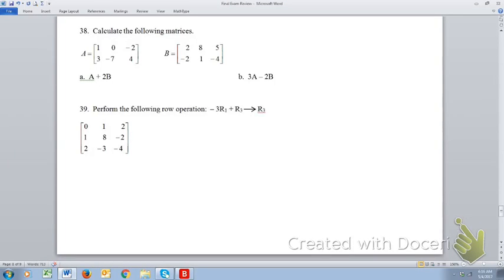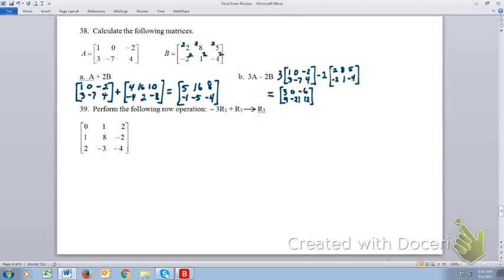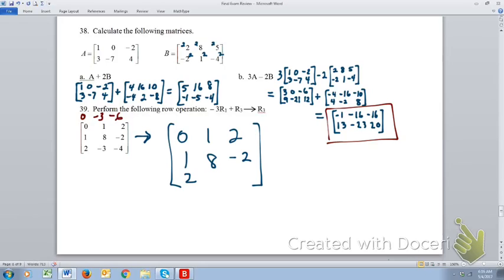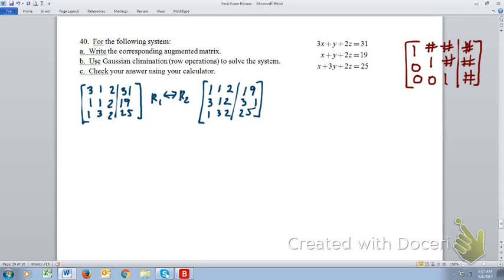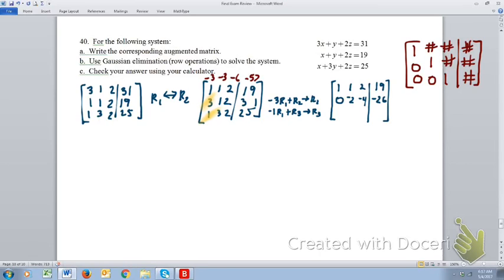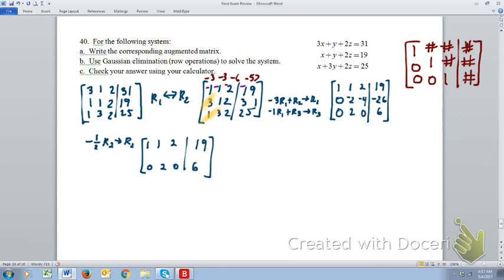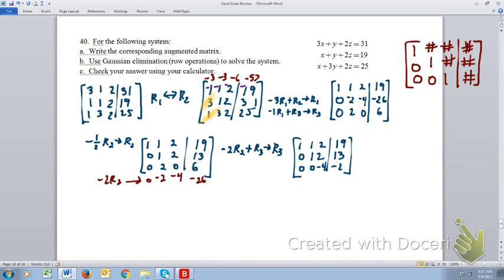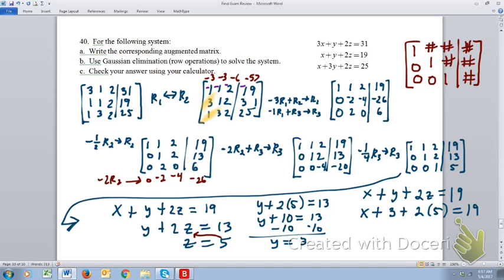Final Review 38-40